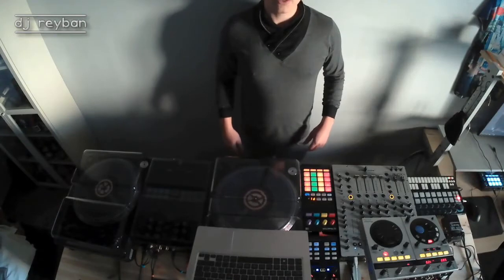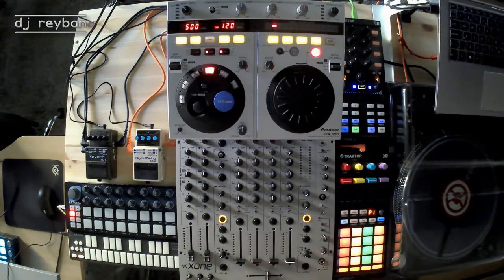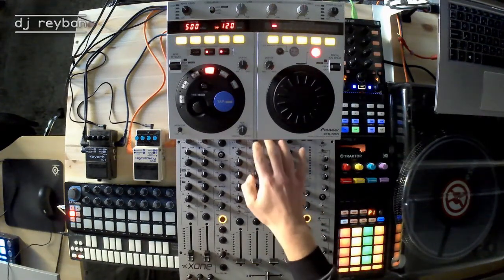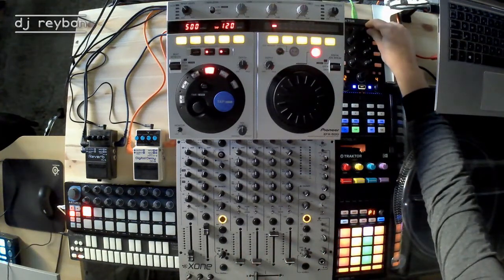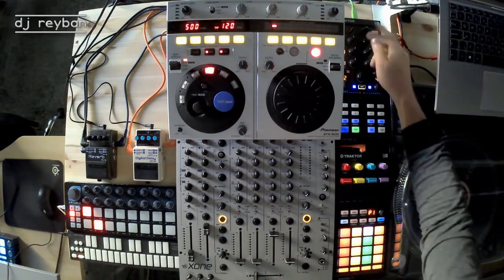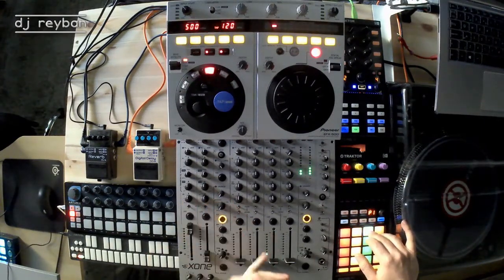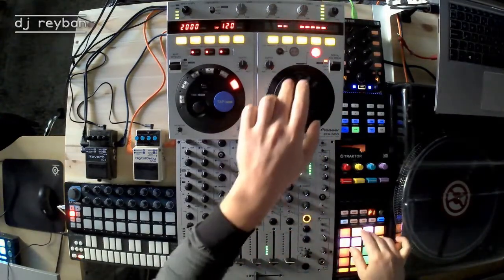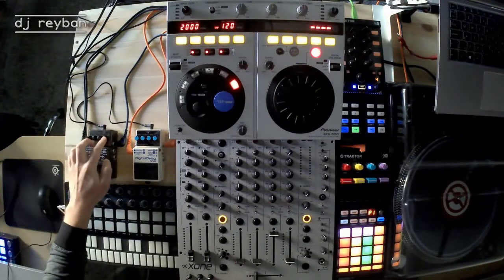Setup tour & how I use Xone:96 with EFX-500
Showcase of my experimental setup, now sporting an Allen & Heath Xone:96 & a Pioneer EFX-500.